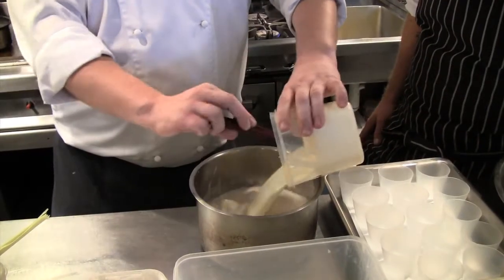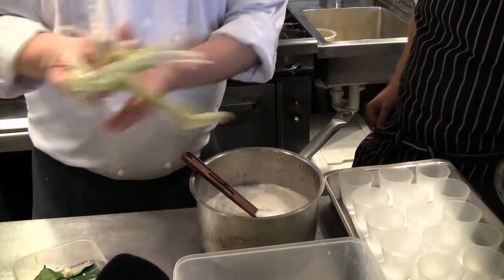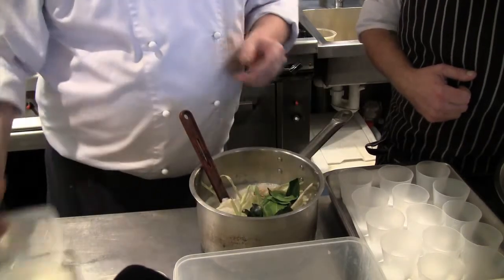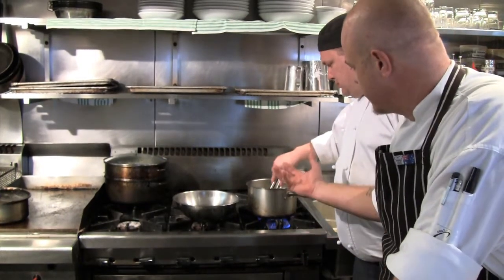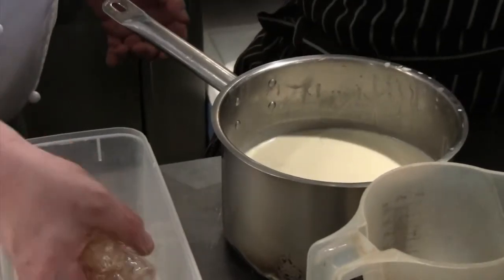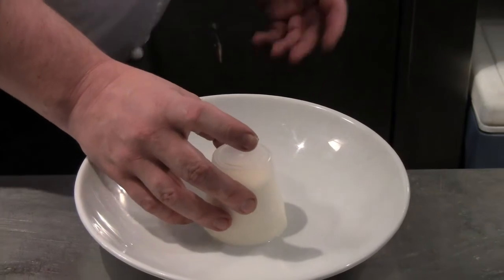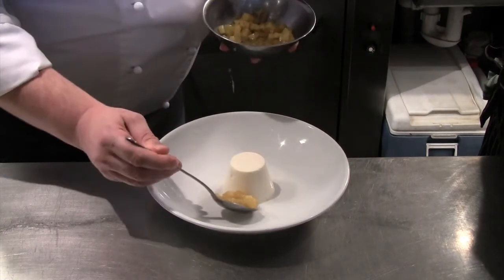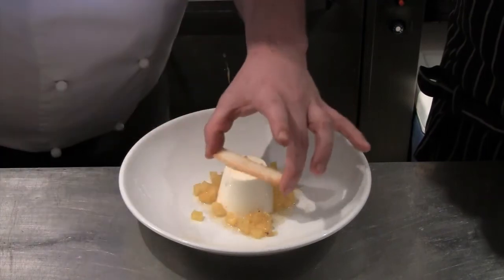Kirribilli Autumn Menu 2011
Stewart visits Kirribilli Head Chef Chris to discuss the new autumn menu and then put together a coconut pannacotta